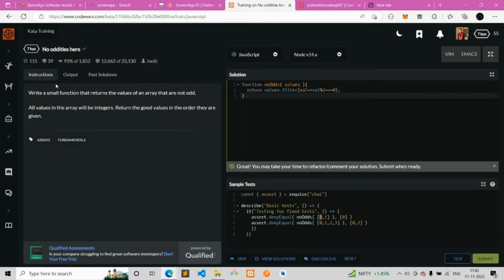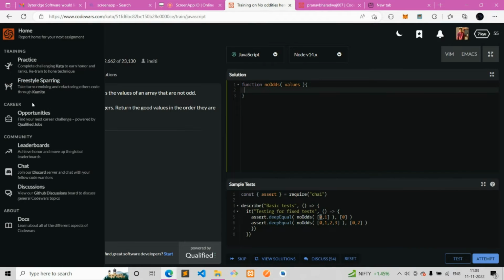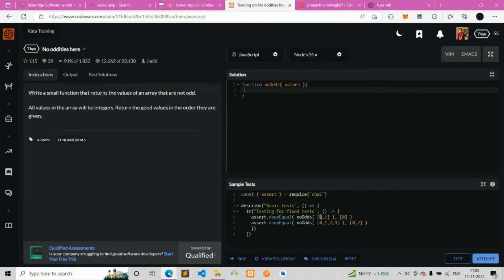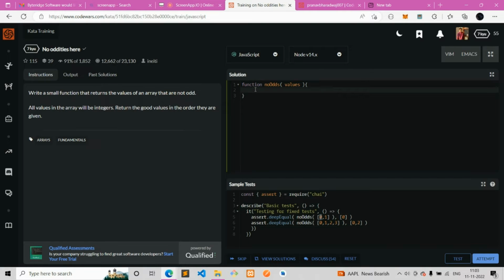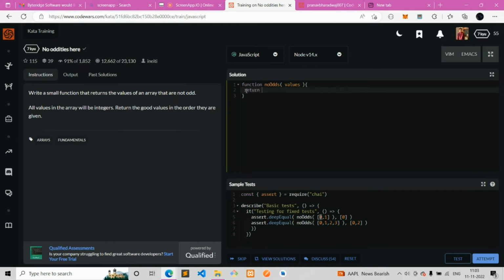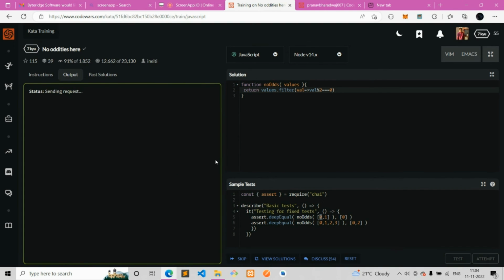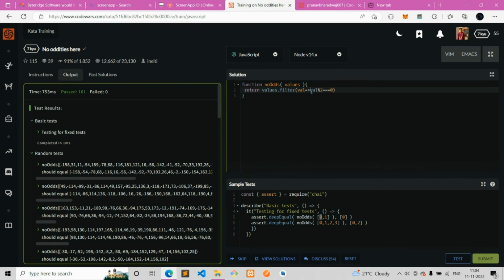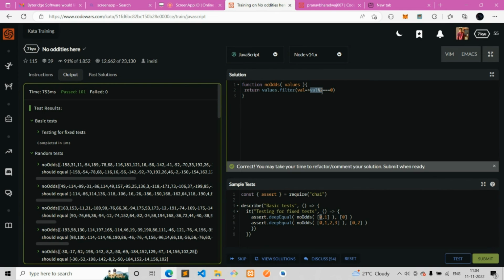Codewars #3 | No oddities here | Javascript